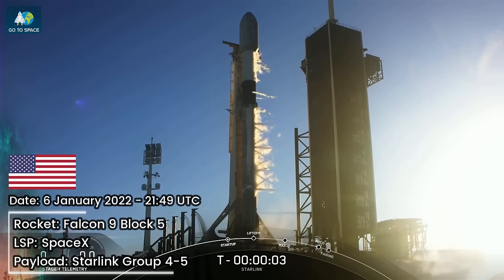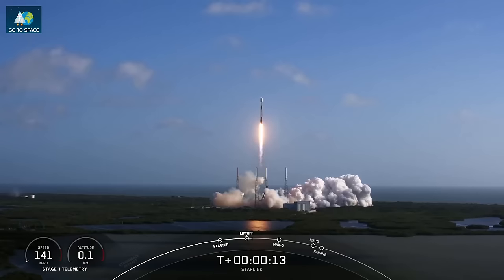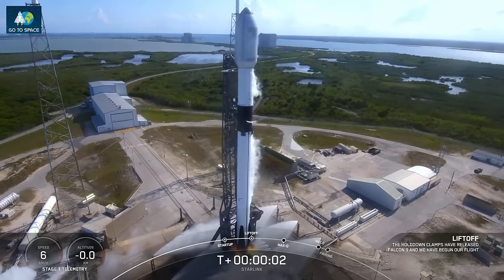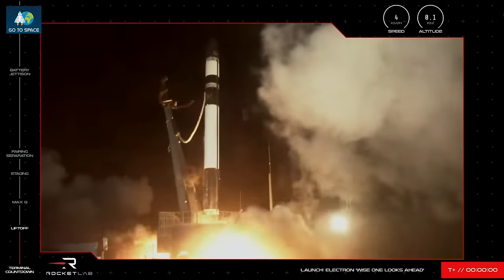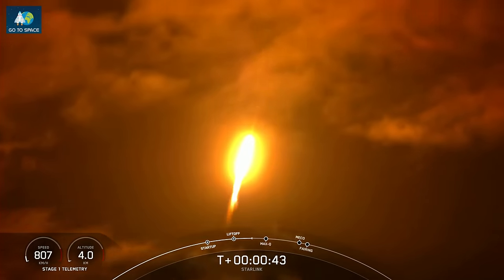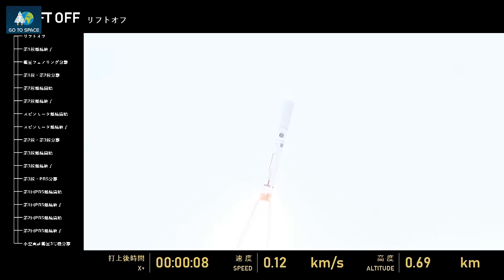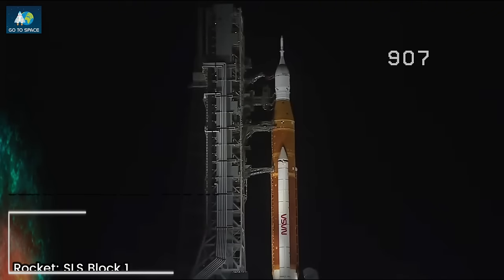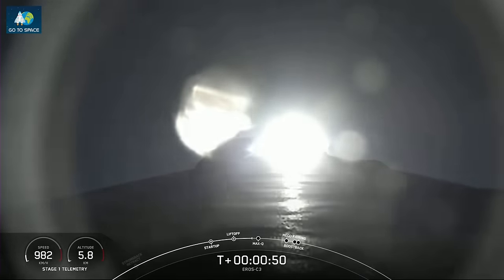𝑹𝒐𝒄𝒌𝒆𝒕 𝑳𝒂𝒖𝒏𝒄𝒉 𝑪𝒐𝒎𝒑𝒊𝒍𝒂𝒕𝒊𝒐𝒏 2022 | Go To Space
Space rocket launch compilation 2022 - all launches. Orbital spaceflights (rocket launches):
00:00 Go To Space
00:07 Falcon 9
01:18 Falcon 9
02:20 LauncherOne
02:45 Long March 2D
03:16 Falcon 9
04:27 Atlas V 511
05:54 Long March 4C
06:29 Falcon 9
07:27 Falcon 9
08:30 Falcon 9
09:31 Soyuz-2.1a / Fregat
10:11 Soyuz ST-B / Fregat-MT
10:59 Rocket 3.3
11:57 PSLV-XL
13:16 Soyuz-2.1a
14:16 Antares 230
15:19 Falcon 9
16:24 Falcon 9
17:28 Long March 4C
18:06 Long March 8
19:18 Electron
20:23 Atlas V 541
21:39 Falcon 9
22:42 Long March 2C
23:21 Qased
23:56 Falcon 9
25:01 Rocket 3.3
26:25 Long March 4C
27:00 Soyuz-2.1a
28:04 Falcon 9
29:07 Soyuz-2.1a / Fregat
30:01 Long March 6A
30:38 Long March 11
30:56 Falcon 9
32:01 Electron
33:13 Long March 4C
33:57 Soyuz-2.1b
34:10 Falcon 9
36:36 Long March 3B/E
37:04 Long March 4C
37:35 Falcon 9
38:44 Falcon 9
39:41 Falcon 9
40:57 Long March 2C
41:28 Angara 1.2
42:43 Falcon 9
43:58 Long March 11H
44:24 Electron
45:14 Long March 2D
45:29 Falcon 9
46:33 Long March 7 - copyright claim
47:34 Hyperbola-1
48:10 Falcon 9
49:13 Falcon 9
50:10 Falcon 9
51:07 Soyuz-2.1a
51:46 Atlas V N22
53:29 Long March 2C / YZ-1S
54:07 Falcon 9
55:07 Long March 2C
55:22 Soyuz-2.1a
56:38 Long March 2F
57:57 Falcon 9
59:01 Rocket 3.3
01:00:16 Falcon 9
01:01:14 Falcon 9
01:02:21 Falcon 9
01:03:30 Nuri (KSLV-II)
01:04:24 Kuaizhou 1A
01:05:00 Ariane 5 ECA
01:05:37 Long March 2D
01:06:05 Long March 4C
01:06:38 Electron
01:07:34 Falcon 9
01:08:34 PSLV-CA
01:09:59 Atlas V 541
01:11:04 LauncherOne
01:11:38 Soyuz-2.1b / Fregat
01:12:34 Falcon 9
01:13:33 Falcon 9
01:14:41 Long March 3B/E
01:15:00 Electron
01:16:01 Vega-C
01:16:47 Falcon 9
01:17:52 Long March 2C
01:18:17 Falcon 9
01:19:33 Falcon 9
01:20:32 Long March 5B
01:22:10 Falcon 9
01:23:11 ZK-1A (Lijian-1)
01:24:13 Long March 2D
01:24:28 Soyuz-2.1v / Volga
01:25:08 Long March 4B
01:25:59 Electron
01:27:06 Atlas V 421
01:28:18 Long March 2F/T
01:28:39 Falcon 9
01:29:46 SSLV
01:30:30 Ceres-1
01:30:59 Soyuz-2.1b / Fregat
01:32:09 Falcon 9
01:33:20 Long March 6
01:33:38 Falcon 9
01:34:45 Long March 2D
01:35:34 Falcon 9
01:36:33 Kuaizhou 1A
01:36:43 Long March 2D
01:37:12 Falcon 9
01:38:23 Falcon 9
01:39:10 Long March 4C
01:39:51 Falcon 9
01:40:53 Kuaizhou 1A
01:41:08 Long March 2D
01:41:41 Ariane 5 ECA
01:43:17 Falcon 9
01:44:21 Long March 7A
01:45:12 Electron
01:46:21 Falcon 9
01:47:30 Long March 2D
01:47:55 Soyuz-2.1a
01:49:17 Delta IV Heavy
01:50:37 Kuaizhou 1A
01:51:07 Falcon 9
01:52:11 Long March 2D
01:52:37 Long March 6
01:52:56 Firefly Alpha
01:53:24 Atlas V 531
01:54:36 Falcon 9
01:56:25 Falcon 9
01:57:34 Long March 11H
01:58:10 Electron
01:59:10 Falcon 9
02:00:27 Long March 2D
02:00:55 Soyuz-2.1b / Fregat
02:01:44 Epsilon
02:02:42 Proton-M / DM-03
02:03:35 Long March 2C
02:04:15 Long March 2D
02:04:39 Falcon 9
02:05:37 Angara 1.2
02:06:50 Falcon 9
02:07:49 Soyuz-2.1v / Volga
02:08:52 LVM 3
02:10:08 Soyuz-2.1b / Fregat
02:11:36 Soyuz-2.1a
02:12:50 Falcon 9
02:14:06 Long March 2D
02:14:20 Long March 5B
02:15:39 Falcon Heavy
02:17:12 Soyuz-2.1b / Fregat
02:17:54 Falcon 9
02:18:58 Electron
02:20:00 Long March 3B/E
02:20:22 Antares 230
02:21:08 Atlas V 401
02:22:23 Long March 6A
02:22:53 Long March 7
02:24:11 Falcon 9
02:25:15 Long March 4C
02:25:48 Ceres-1
02:26:09 SLS Block 1
02:27:51 Falcon 9
02:28:51 PSLV-XL
02:29:31 Falcon 9
02:30:32 Long March 2D
02:31:00 Soyuz-2.1b / Fregat
02:31:42 Long March 2F
02:33:00 Soyuz-2.1b
02:33:52 Kuaizhou 11
02:34:42 Long March 2D
02:35:13 Falcon 9
02:36:54 Jielong 3
02:37:28 Falcon 9
02:38:19 Long March 4C
02:39:07 Ariane 5 ECA
02:40:45 Zhuque-2
02:41:11 Long March 2D
02:41:34 Long March 11
02:41:52 Falcon 9
02:42:59 Falcon 9
02:44:11 Falcon 9
02:45:17 Vega-C
02:46:56 Long March 4B
02:47:22 Falcon 9
02:48:32 Long March 3B/E
02:48:51 Falcon 9

Footage Courtesy: CASC, SpaceX, Arianespace, Weibo, LandSpace, ExPace, NASA, ISRO, ULA, Virgin Orbit, JAXA, Rocket Lab, China Rocket, RVSN RF, Roscosmos, CCTV, Xinhua News Agency, NASASpaceFlight, Galactic Energy, Northrop Grumman, Firefly / ALS, i-Space, IRGC, Astra

रॉकेट प्रक्षेपण संकलन
компиляция запуска ракеты
ロケット打ち上げのコンパイル
火箭发射汇编
compilation ng paglulunsad ng rocket
تجميع إطلاق الصواريخ
recopilación de lanzamiento de cohetes
로켓 발사 편집
compilation de lancement de fusée
roket fırlatma derlemesi
การรวบรวมการเปิดตัวจรวด
Zusammenstellung von Raketenstarts